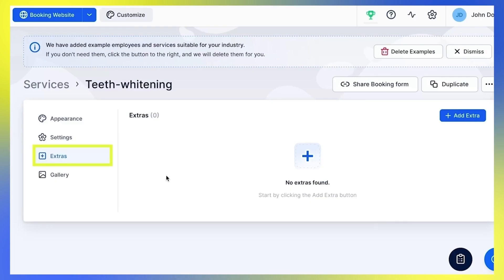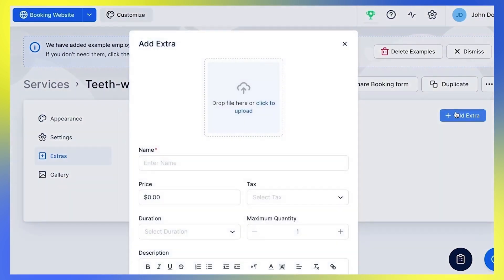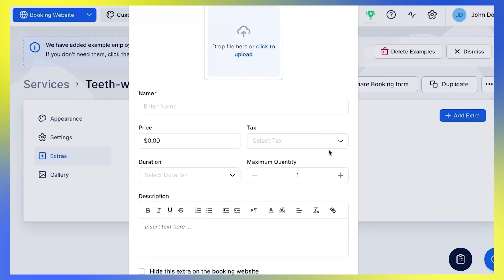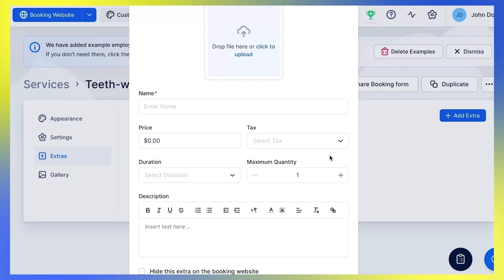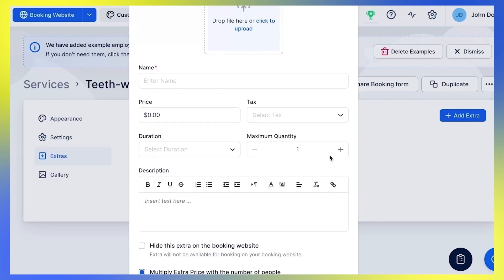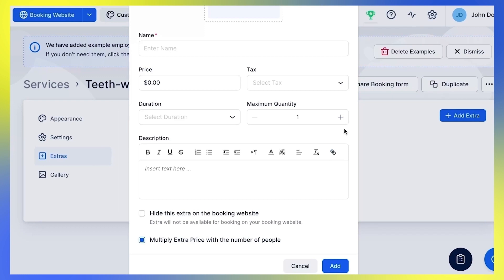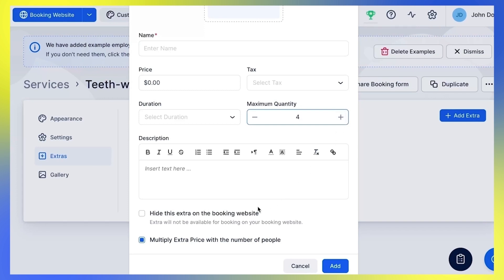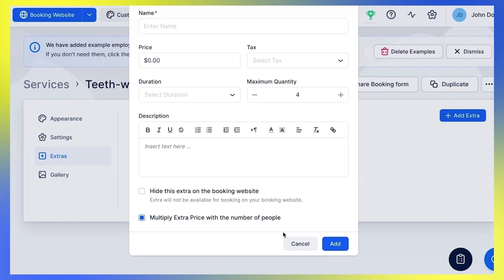Service Extras: Add Products & Upsells to Online Appointments With Trafft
Want to boost your sales and add more value to your services? This video is your complete guide to setting up Service Extras within Trafft appointment scheduling software!

Learn exactly how to create your first extra – whether it's an additional service or a product – and seamlessly offer it to your customers during the online booking process. Discover how to adjust preferences to match your unique business needs. Extras are a fantastic way to enhance your service offerings, provide more value to your clients, and significantly increase your sales!

00:00 Intro
00:06 What Are Service Extras And How To Create Them
00:21 How To Set Up Price, Tax, Min/Max Quantity
00:49 Hide Extra On The Booking Website
00:58 Multiply Extra Price With The Number Of People
01:09 Outro

Why is Trafft the best appointment booking app for everyone in the service business?

Got questions?